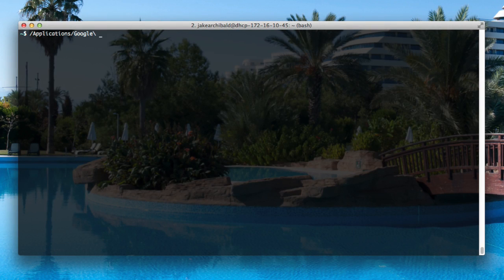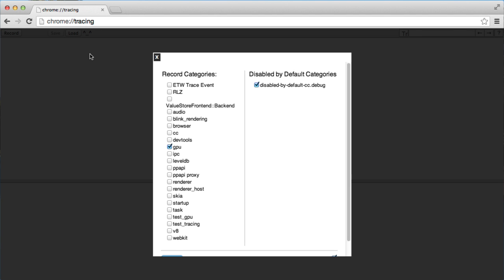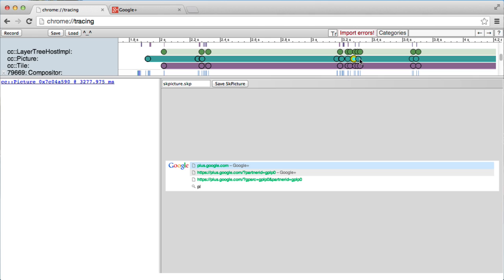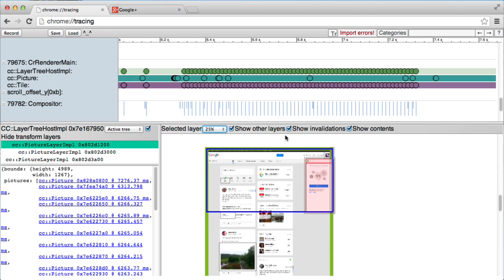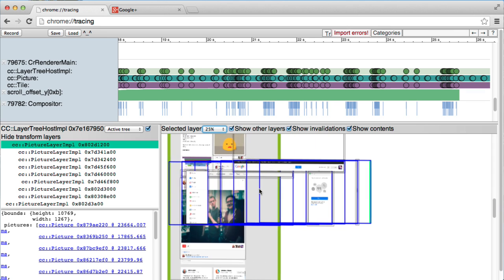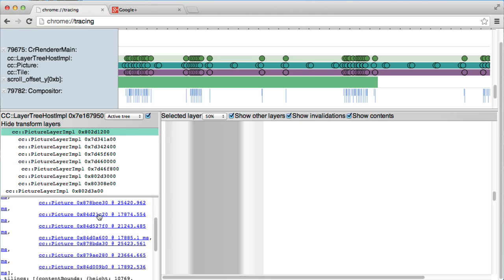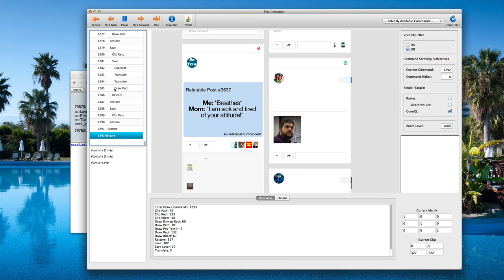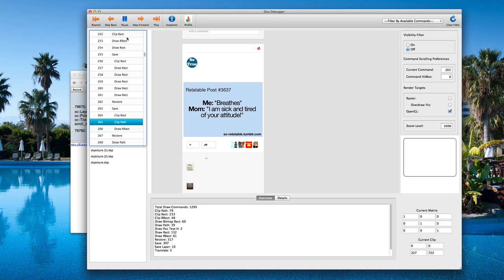Tracing paint operations in Chrome Canary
Using about:tracing in Chrome Canary to debug paints and composites.